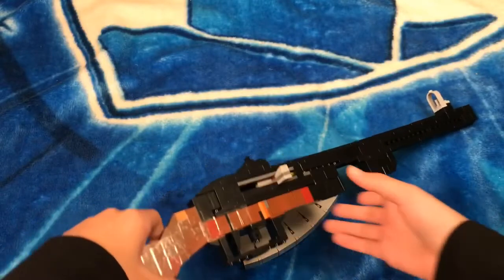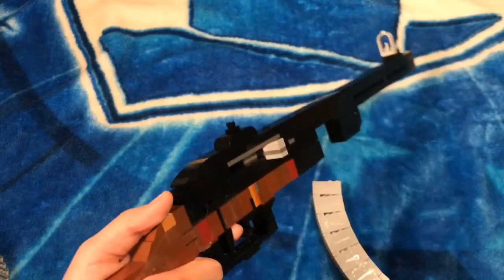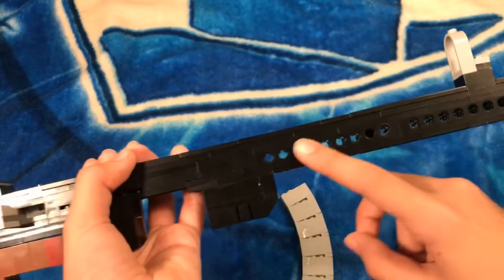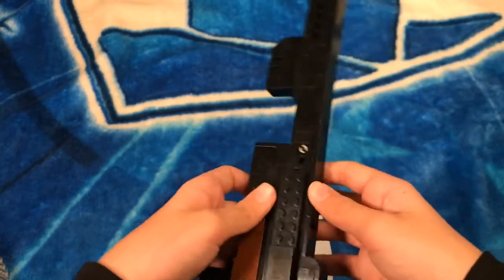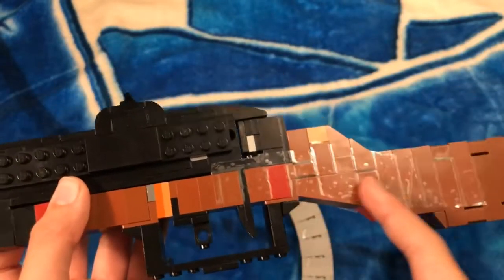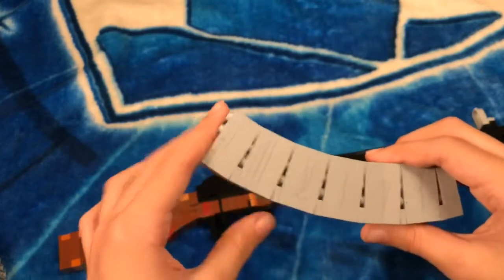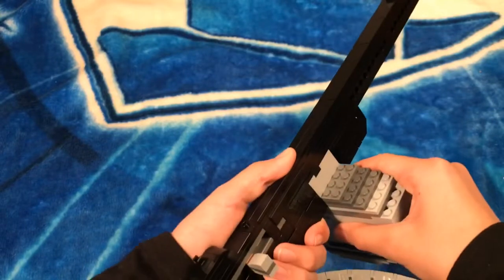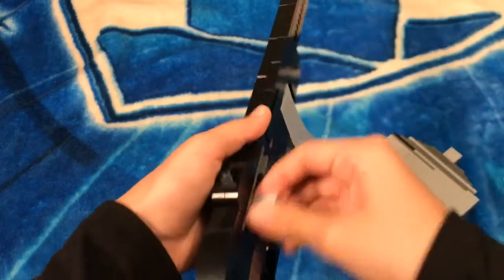Large lego PPSH-41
Sorry the camera is moved I had flea bites but I am fine